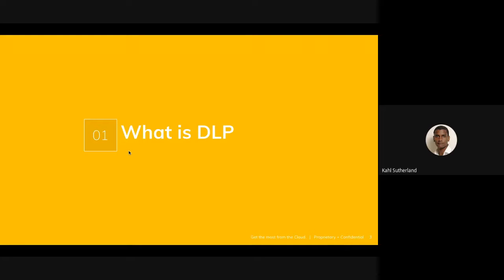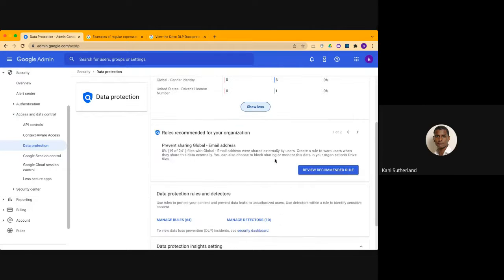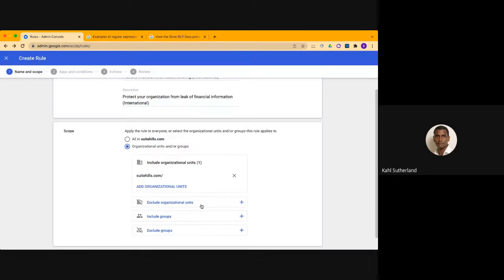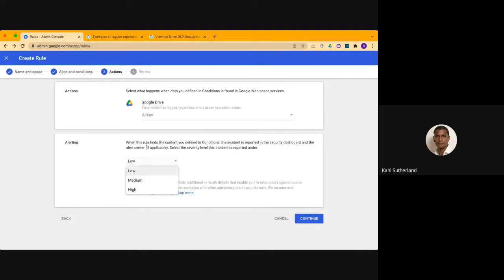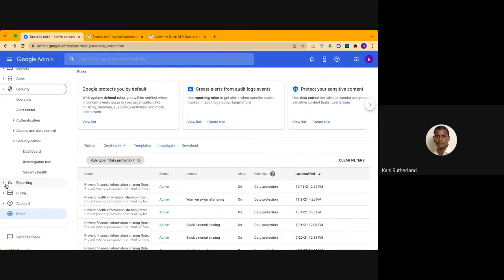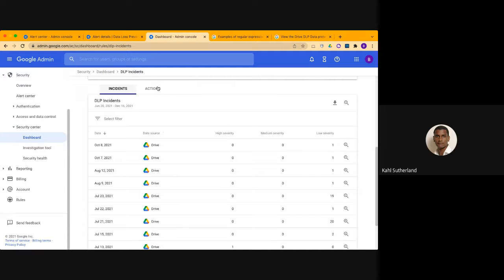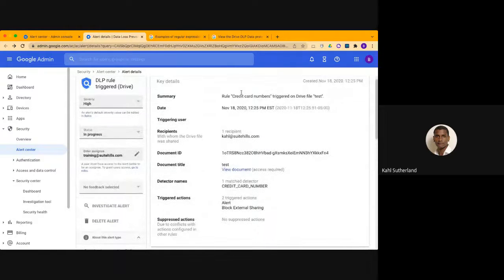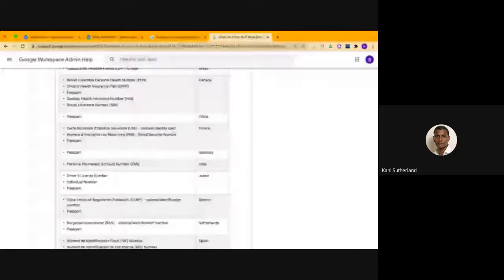Suitebriar Admin Office Hours: DLP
Watch our latest Admin Office Hours where we highlight tips for using the Data Loss Prevention (DLP) features available in Google Workspace.